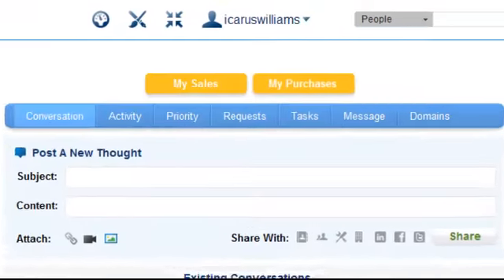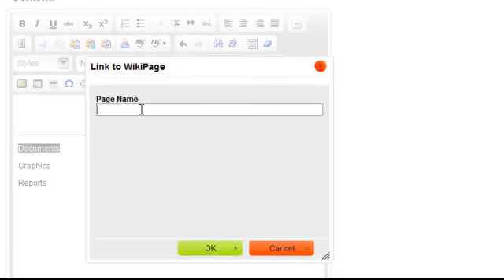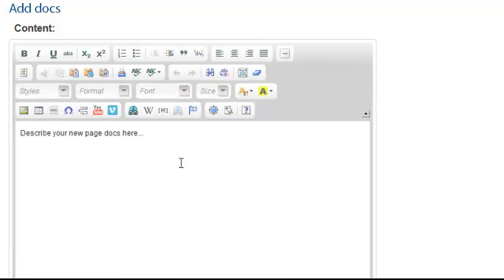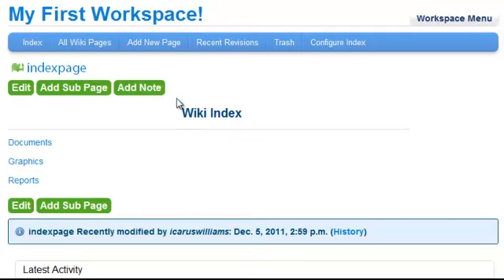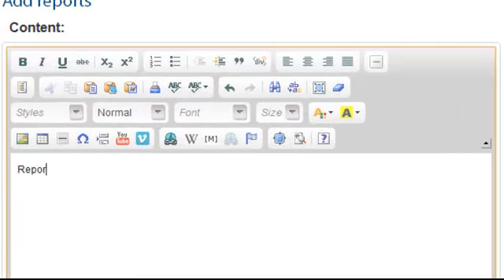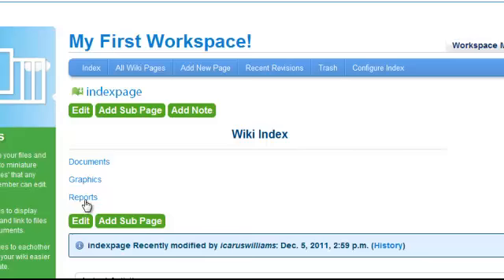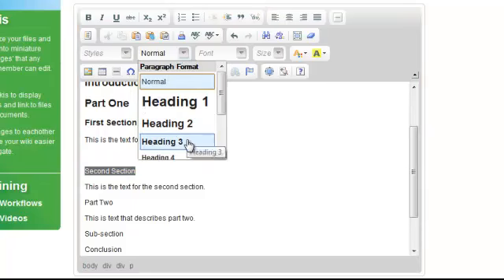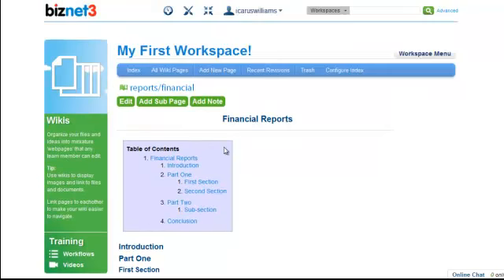How To Use a Wiki in Biznet3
Facilitate collaboration and centralize files and images like an internal website.